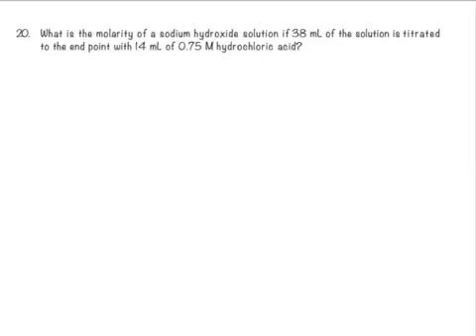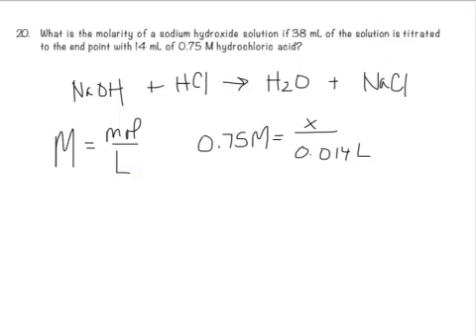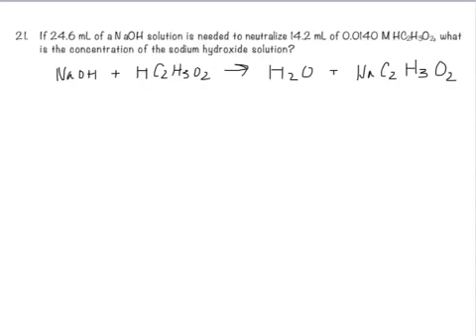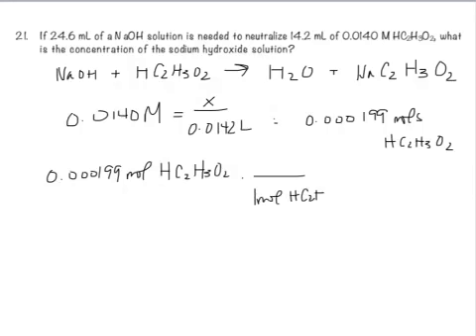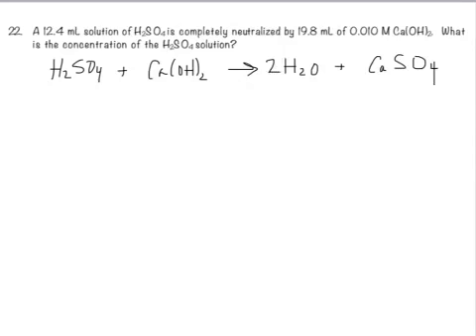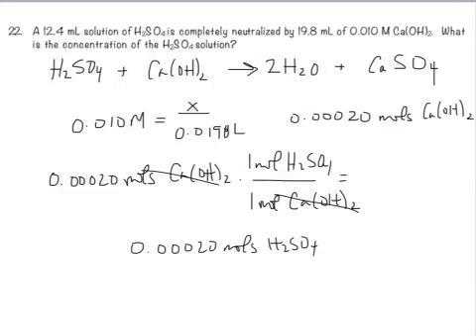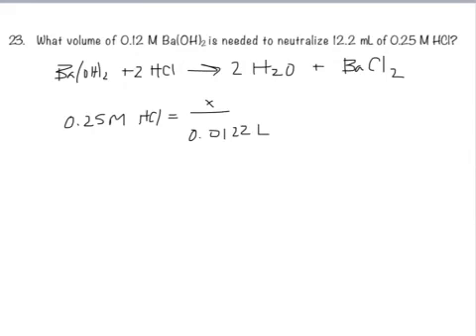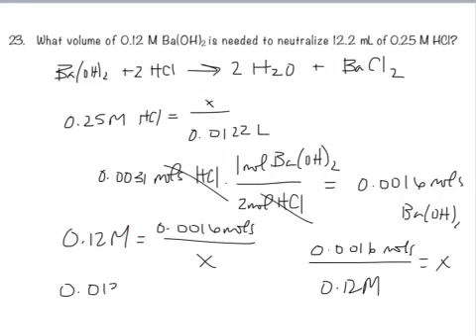Unit 8 Review Part II